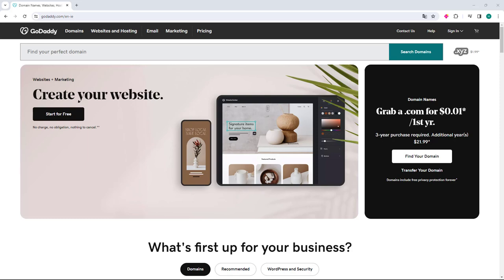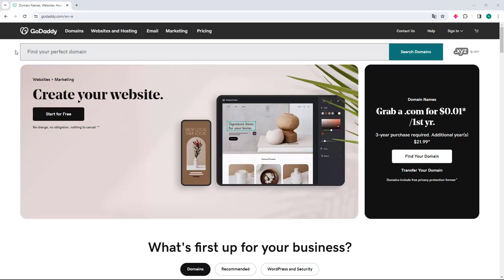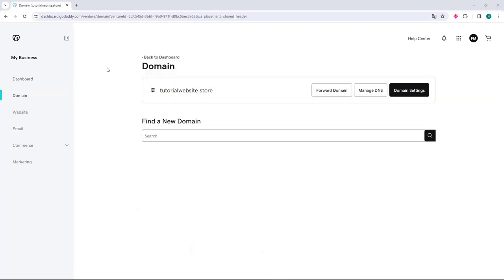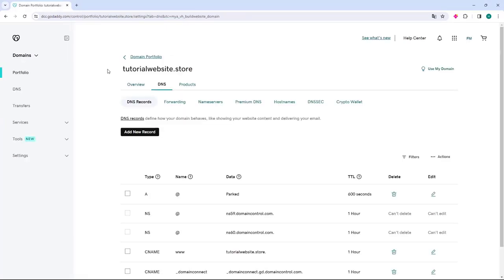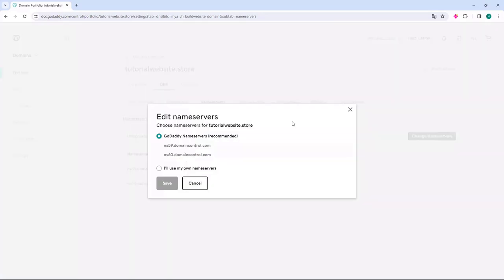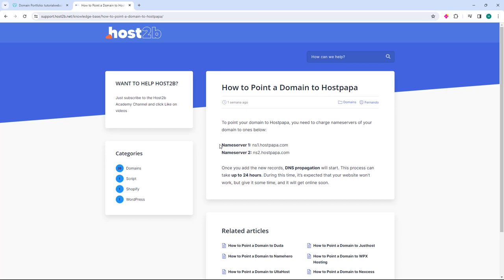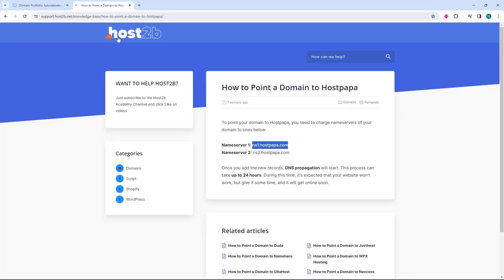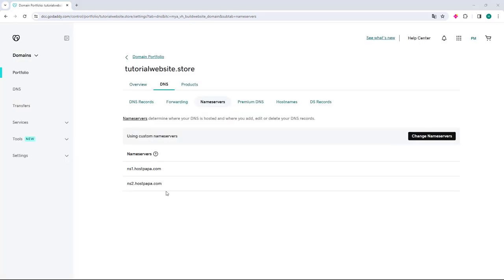GODADDY: Connect Your Domain to Hostpapa (Quickly and Easy) 2024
Learn How to Connect Your Domain to Hostpapa using Godaddy easily and in just a few minutes